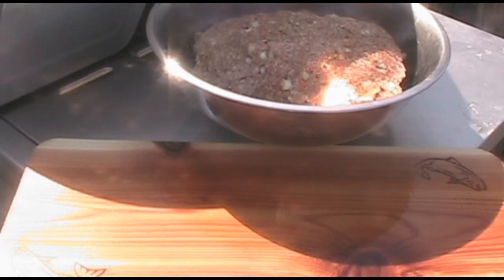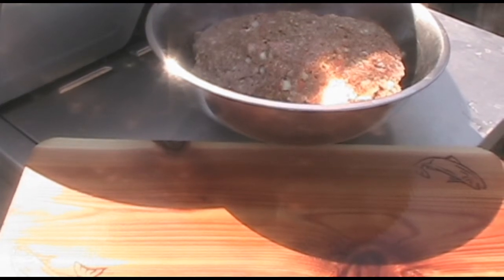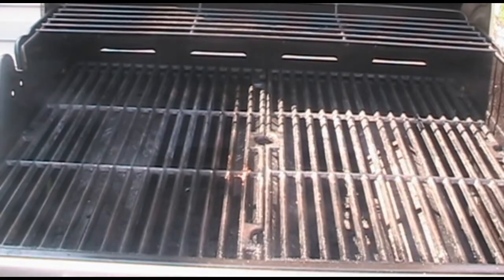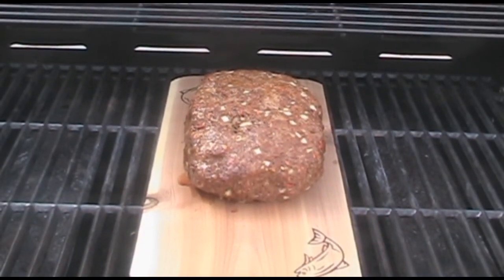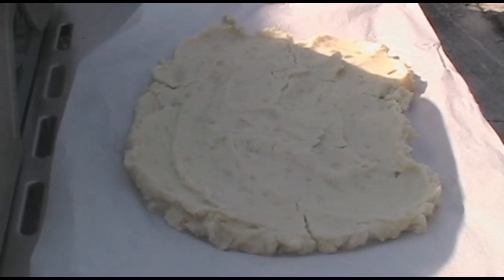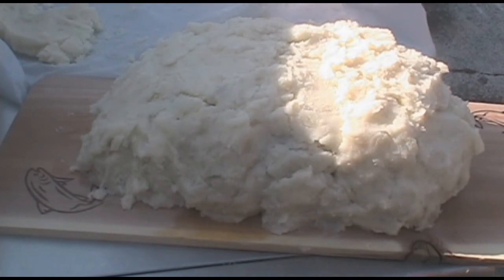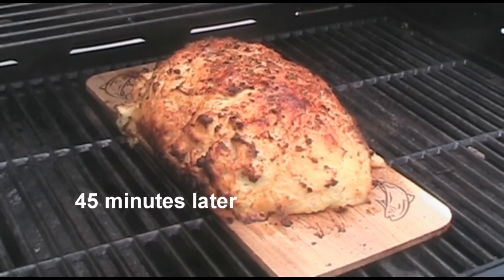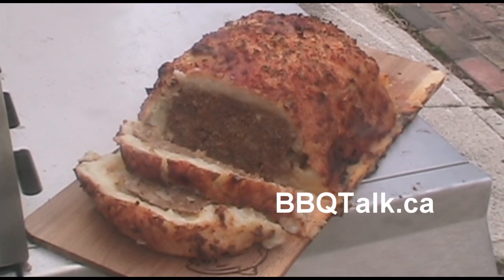Meatloaf with Parmesan Potato Crust